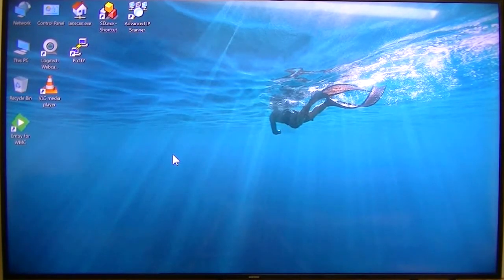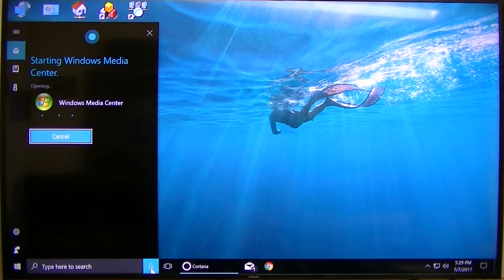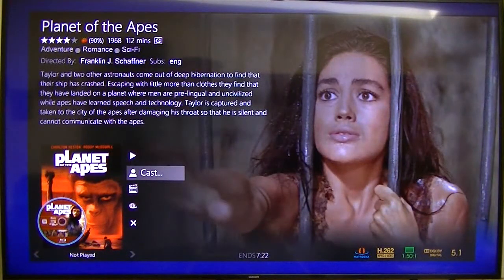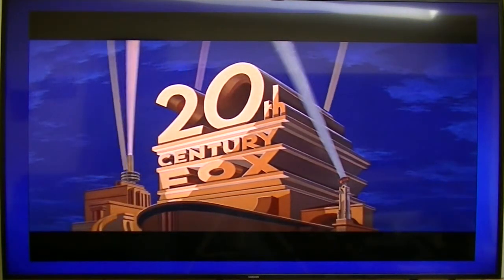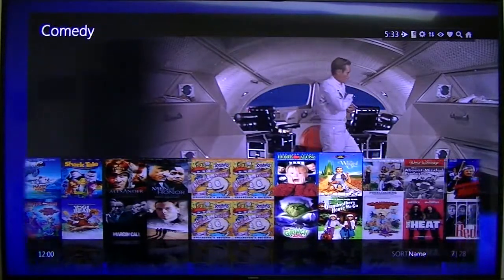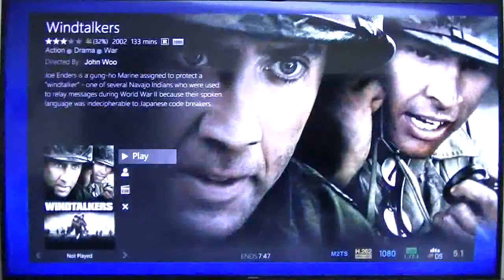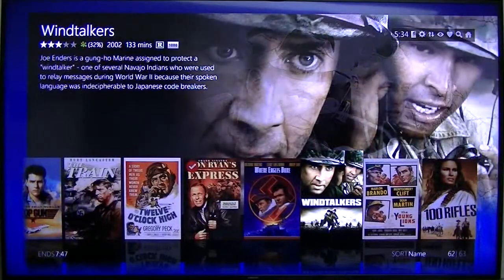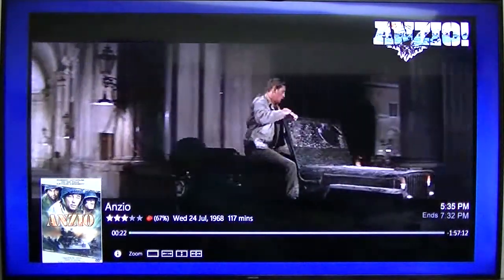Emby Windows Media Center Addon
Demo of Emby for WMC running on Vorke V2 Windows 10 microPC.